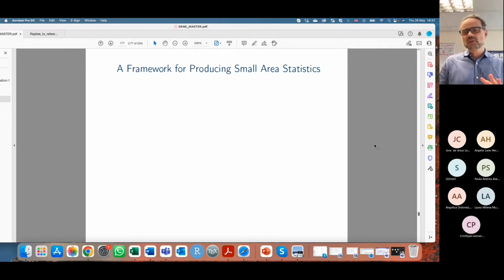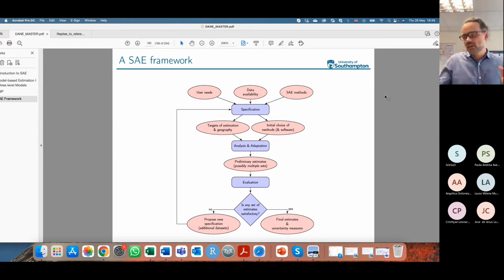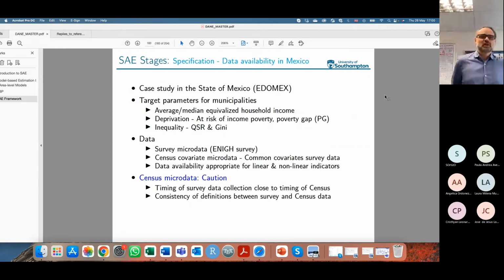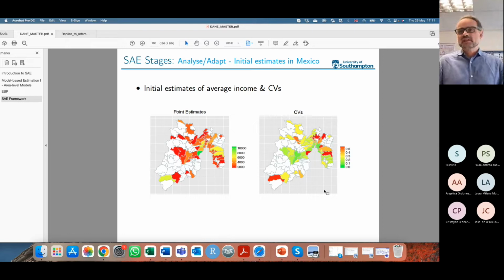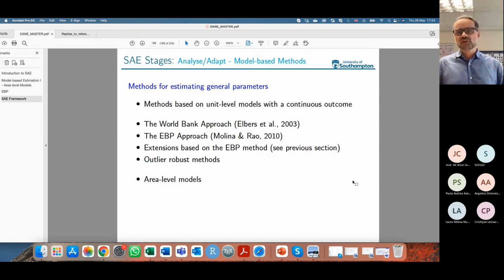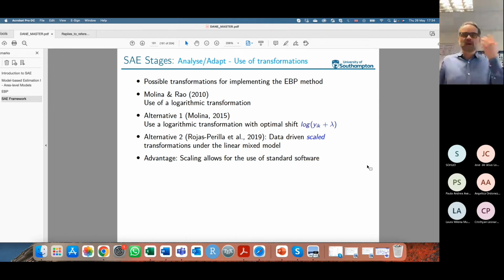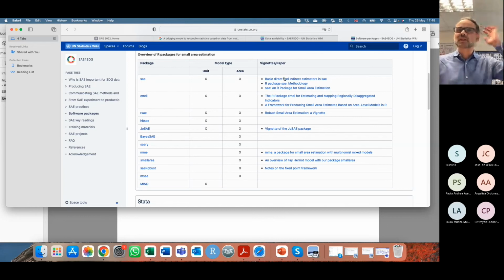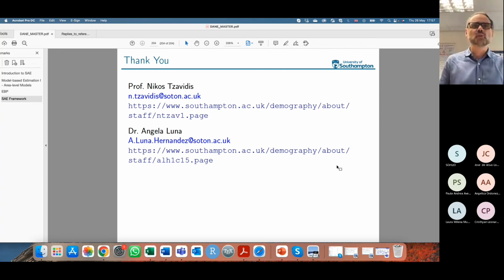A framework for producing small area statistics